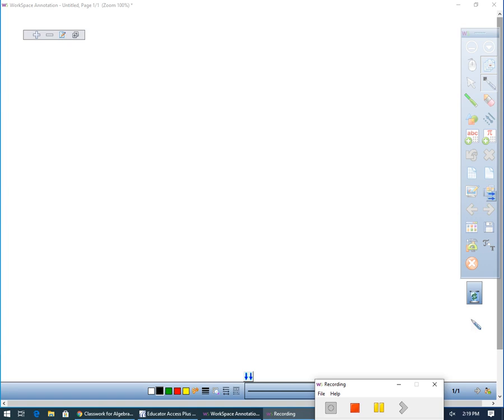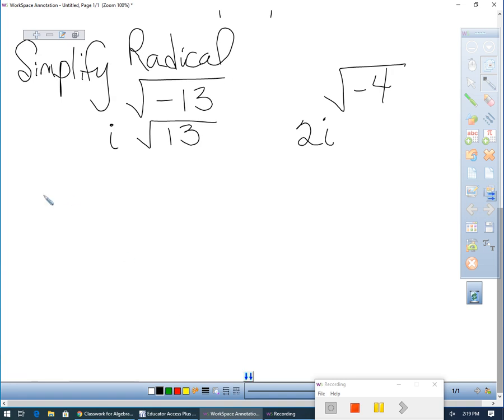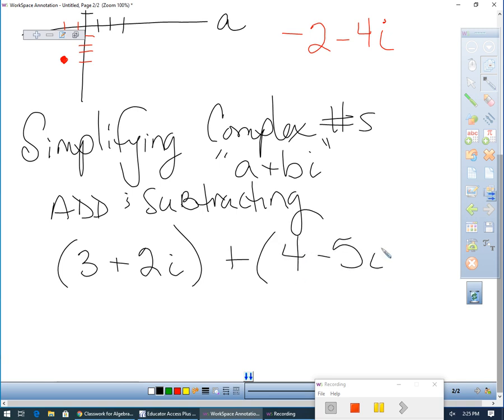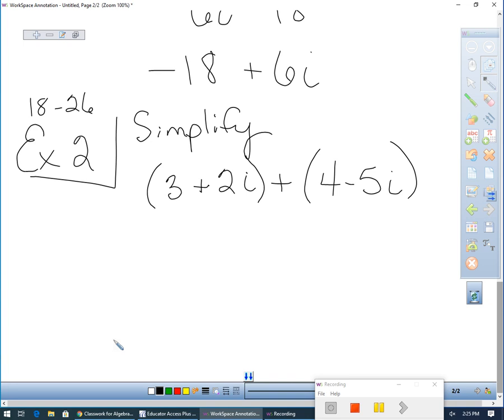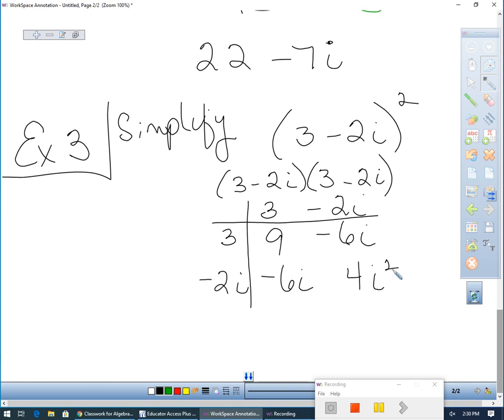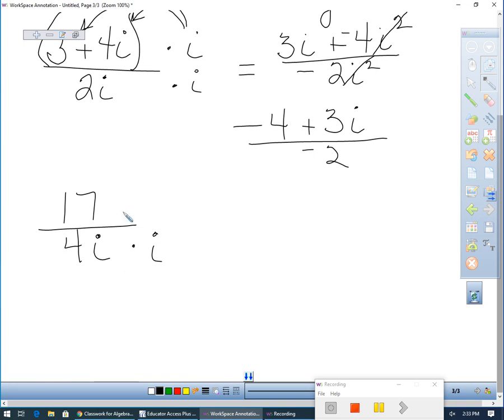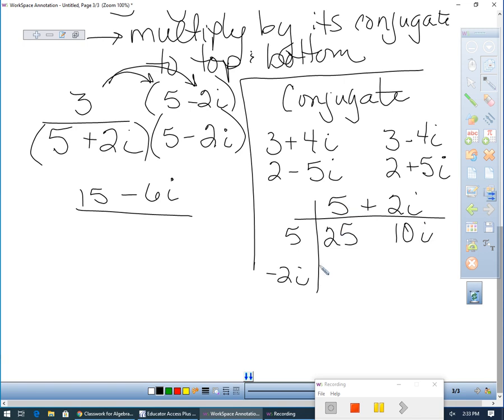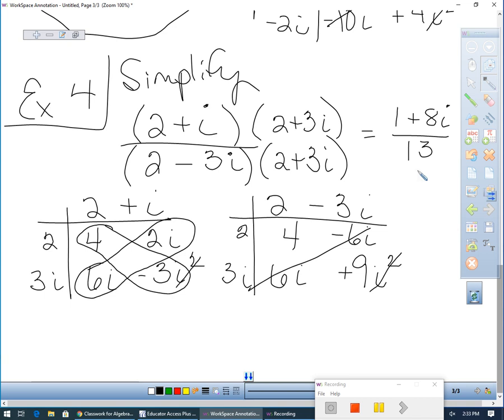Algebra 2 4 8 Complex Numbers